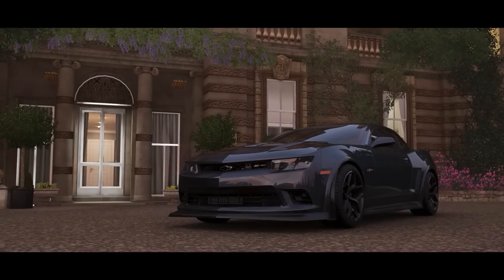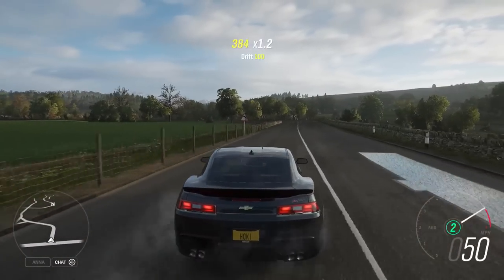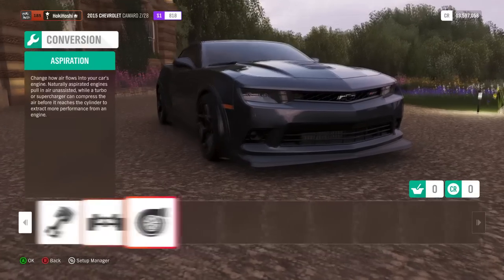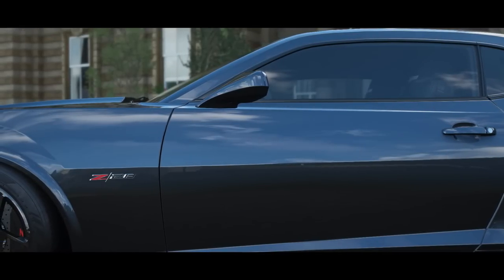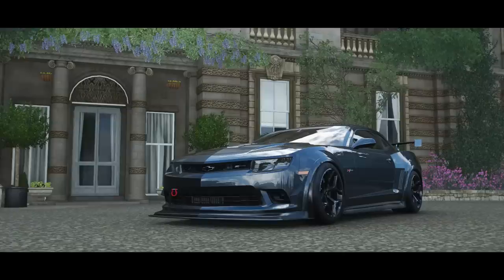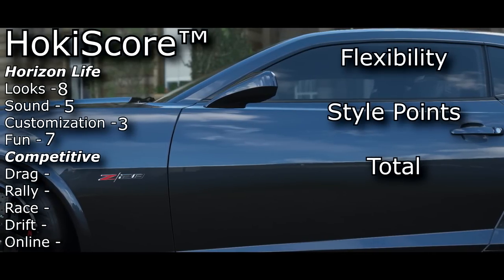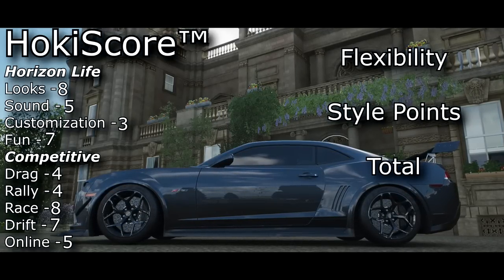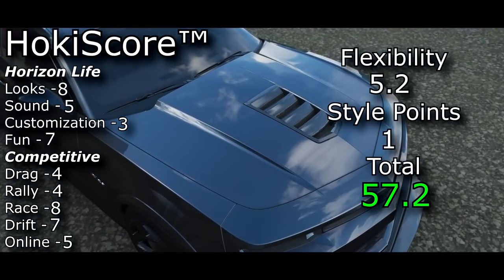Forza Car Reviews | Chevrolet Camaro Z28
Felt like I picked a great car for my FH4 intro to American Muscle!!  Hope you enjoy the review, there's been too many S1 road cars lately, so I'll be mixing it up for the next review!!

**You can find my tunes (and the test track) at HokiHoshi's creative Hub on Forza!** |